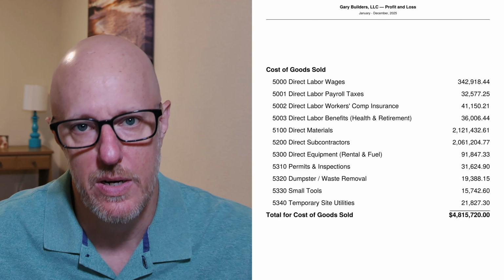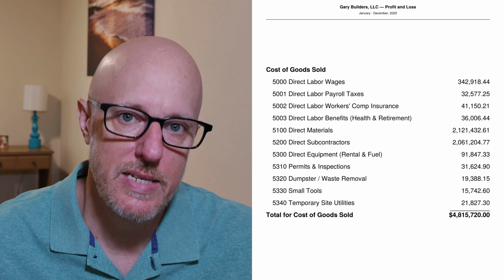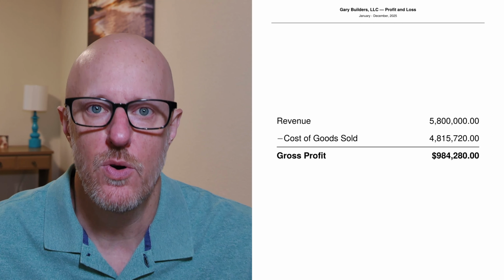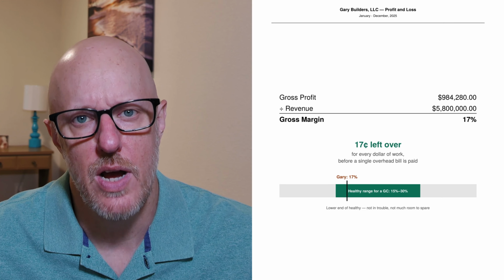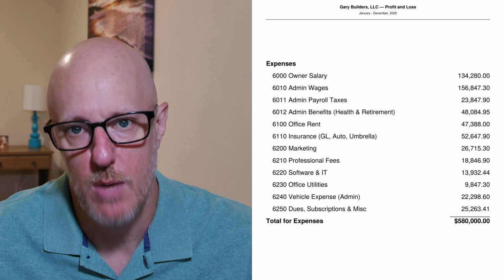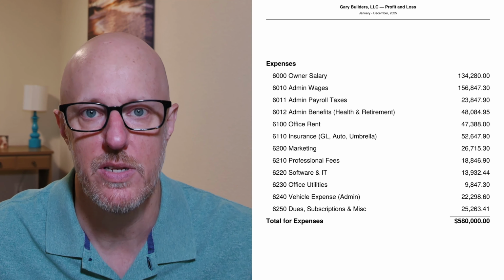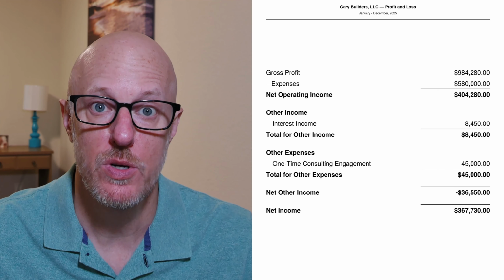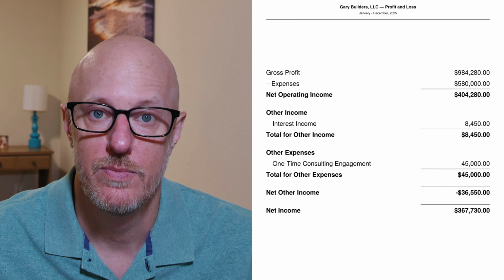How to Actually Read Your Contractor P&L (Income Statement)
I go into a lot of businesses where the owner glances at their P&L, sees payroll, sees materials, sees the number at the bottom, and moves on. There's a lot more sitting in that one document than a quick glance ever tells you.

In this video, I walk through an actual profit and loss statement, top to bottom, one line at a time, using a general contractor named Gary as the example. I cover what revenue actually means versus what QuickBooks calls it, the real difference between cost of goods sold and overhead, how gross margin and gross profit tell you two very different things, and why net operating income and net income aren't the same number either.

This comes down to reading a construction P&L the way it's actually meant to be read, not just skimming the totals. A lot of the terminology on a standard income statement doesn't match plain English, and nobody ever sits contractors down to walk through what each line is really telling them.

I didn't get into every technical detail behind this. If you've got questions about anything covered here, drop them in the comments, and I'll do my best to answer them.

If you want someone to actually sit down and look at your own numbers, book a free 30-minute Financial Clarity Call below.